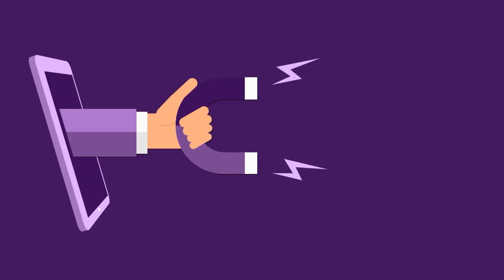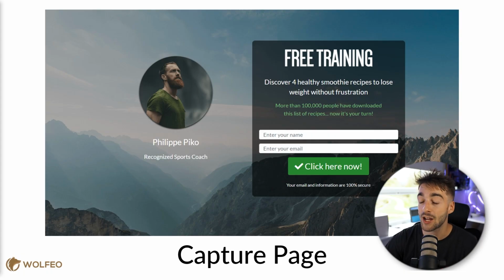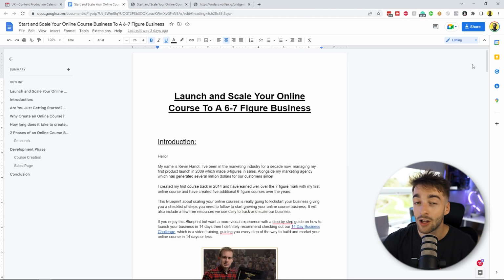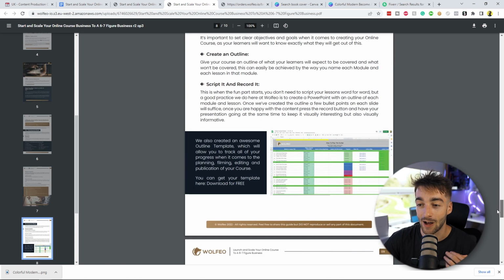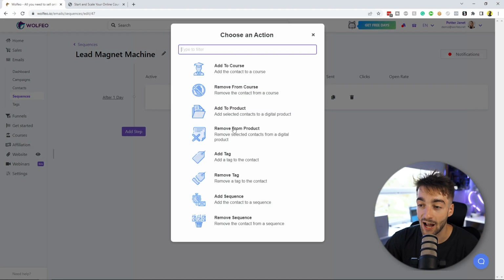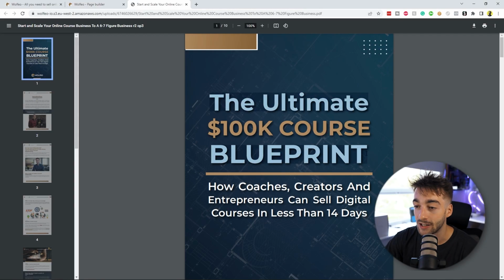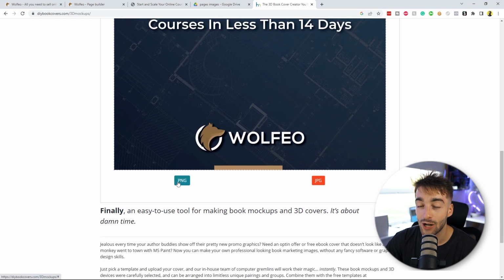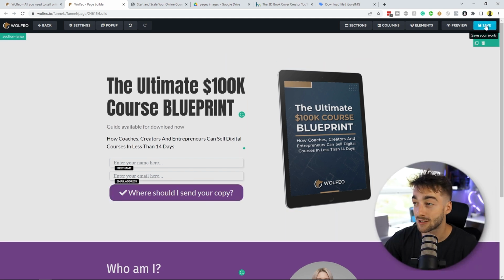Creating A Lead Magnet & Capturing Leads : ULTIMATE Step-By-Step Guide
🧲 Generate quality leads for your business by learning everything you need to know about developing & launching an online lead machine!

00:00 - Intro
00:51 - What we're going to cover
01:20 - Importance of creating a lead magnet
02:24 - The different types of lead magnets
04:00 - Capture page, Thank You page & email sequence
05:25 - Intro recap
05:51 - Easily create your lead magnet
09:37 - Building our lead machine
10:53 - Creating your Email Sequence
12:14 - Sales funnel : Capture & Thank You pages
14:03 - Customising your pages
15:47 - Designing a lead magnet mock-up
18:33 - Creating the opt-in form
20:32 - Testing your sales funnel
21:18 - Building your lead magnet Email Sequence
21:51 - Outro